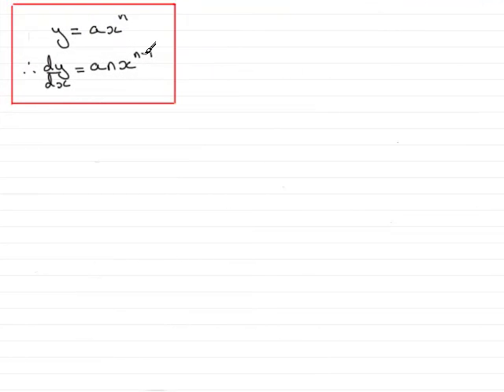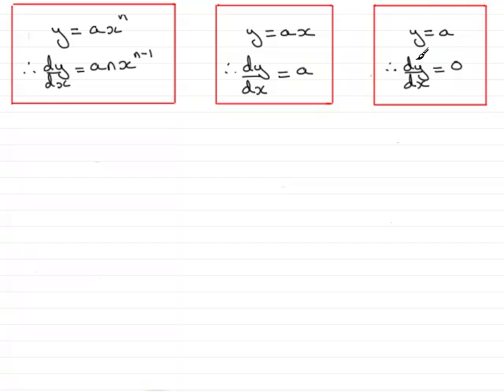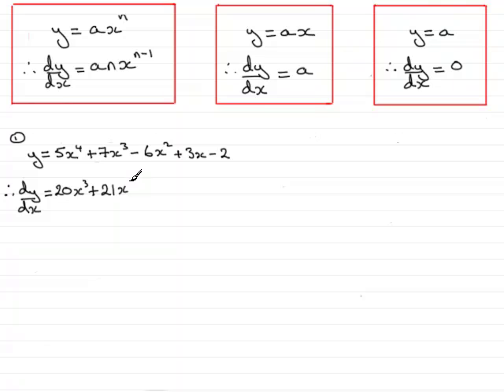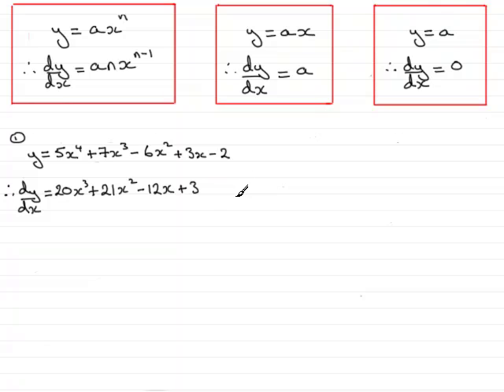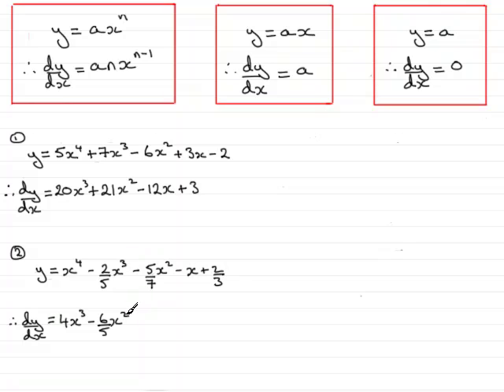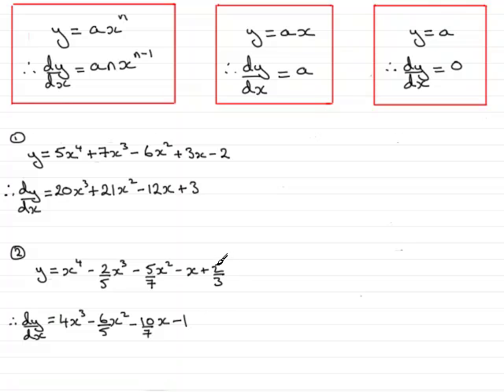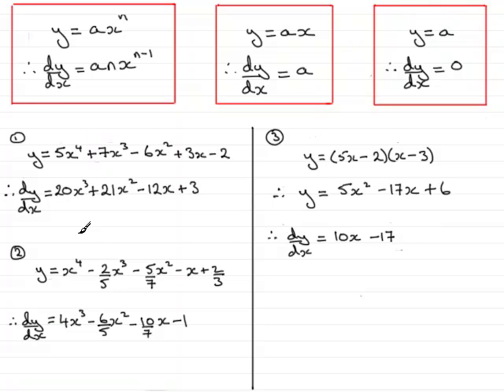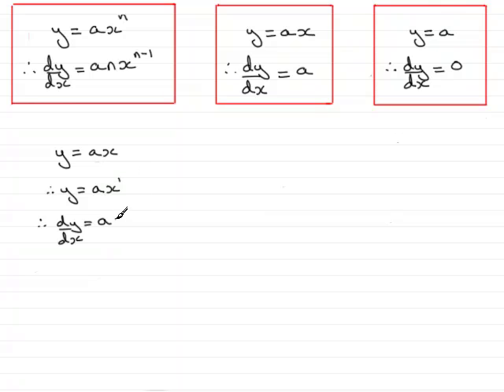Differentiation of terms of the form ax^n | Calculus by ExamSolutions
Here you are shown how to differentiate terms of the form ax^n which forms the basis of calculus.